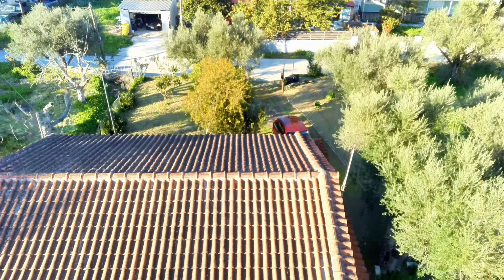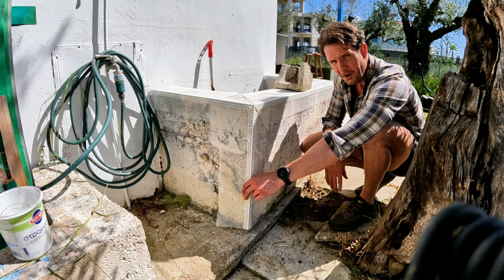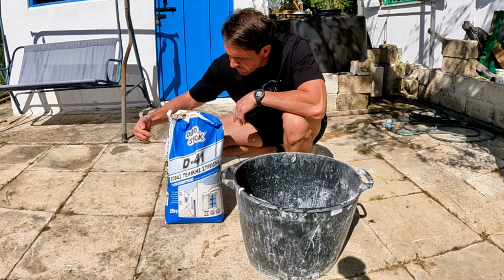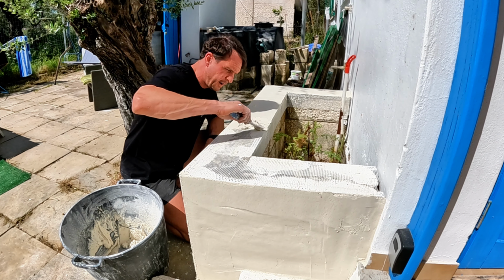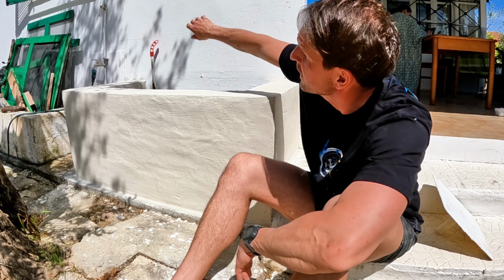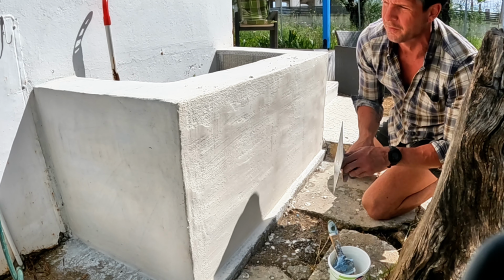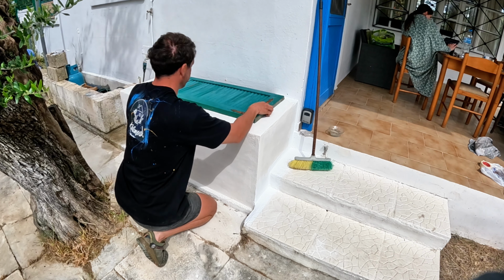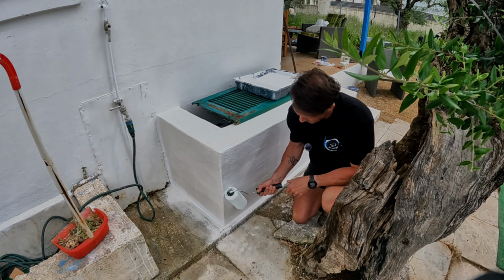This Garden Wall Hid Something We Never Expected 🇬🇷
While rendering this old garden wall at during our Zante villa renovation, we discovered something completely unexpected — a family of stray kittens living inside it. This twist turned a standard Greek house renovation project into one of our most unforgettable days.

In this episode of Saving Sweet William, our ongoing Zante villa renovation takes an emotional turn. What started as a straightforward wall rendering job using Durostcik D41 render quickly became something else entirely. As we prepared this old planter for transformation, we found a litter of stray cats in Greece tucked away behind the blocks.

We show every step of this Greek renovation — from prepping the structure and applying the render, to gently working around our unexpected furry guests. This is more than just Greek house restoration; it’s about the real life that comes with it.

Whether you’re here for the renovation tips, the storytelling, or to follow along as expats in Zante, we’re so glad you’re on this journey with us.

⏱️ TIMESTAMPS
0:00 – Intro to Our Dwarf Wall Project 🧱
1:02 – Fixing the Render Edge Beads ✨
1:50 – We Found a Family of Cats in the Wall! 🐾
2:58 – Wall Preparation Begins 🧰
3:20 – Using Durostick D41 Render 🧴
4:20 – First Coat of Render 🎨
6:55 – Second Coat of Render 🧱
7:57 – Adding Texture to the Finish 🌀
9:51 – Painting the New Wall 🖌️
11:37 – What’s Next for the Space? 🌿

Your engagement motivates us to create even more inspiring videos. Share this with friends and family who dream of adventure on the beautiful Greek islands.

Chris & Jo